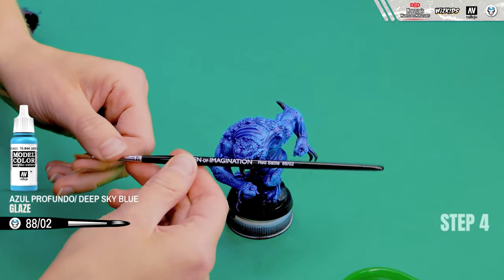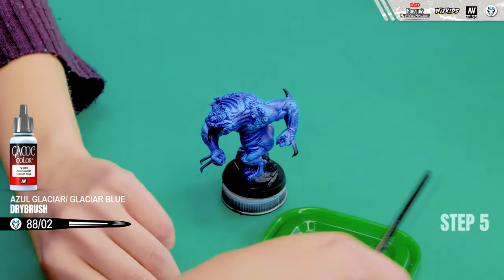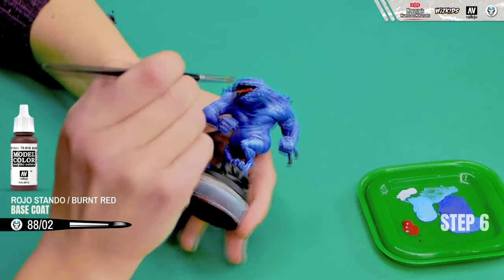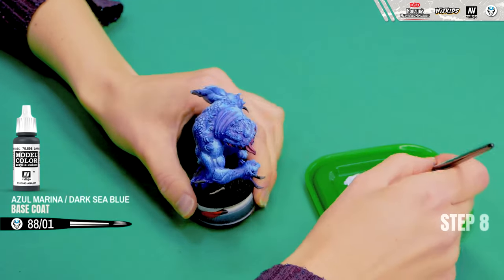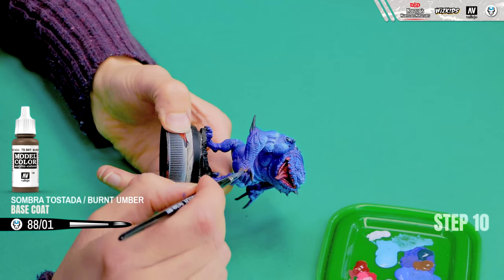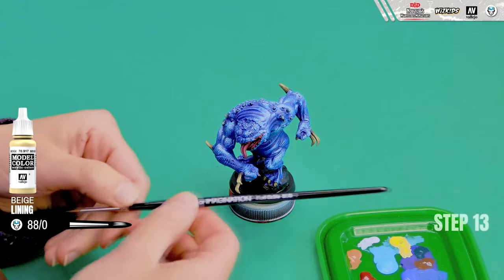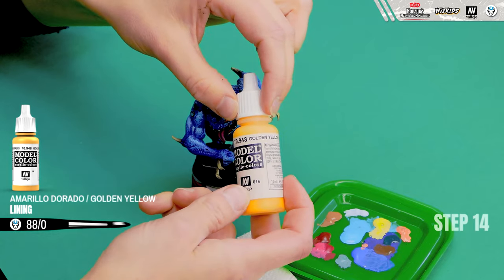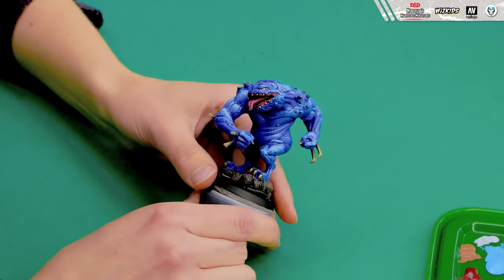BLUE SLAAD - D&D - NOLZUR'S MARVELOUS MINIATURES - WIZKIDS - BASIC LEVEL PAINTING TUTORIAL